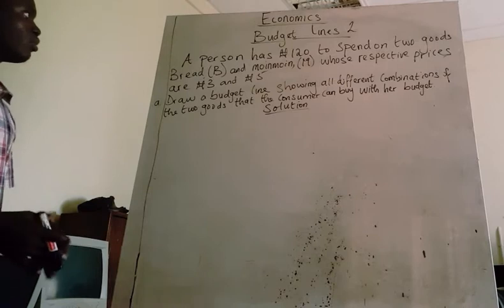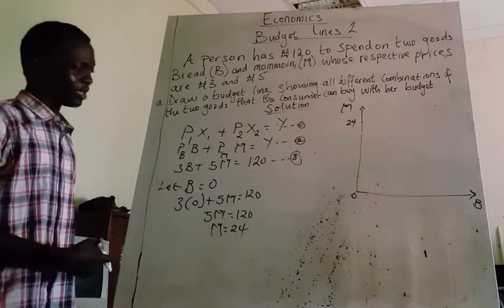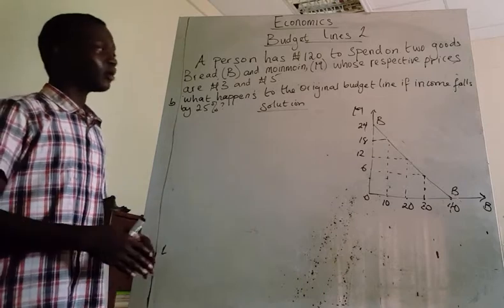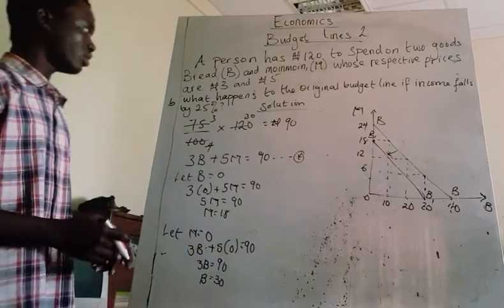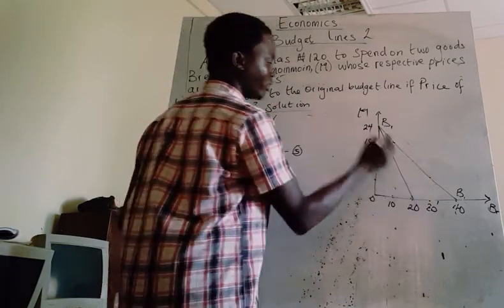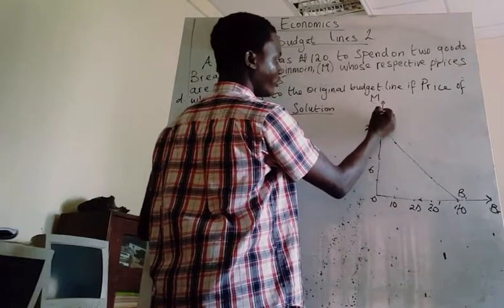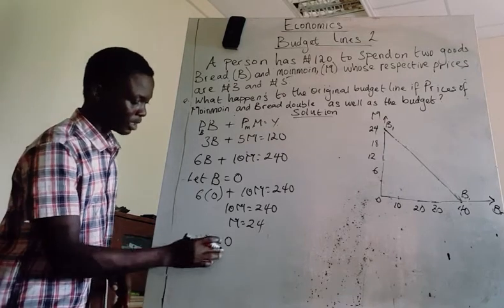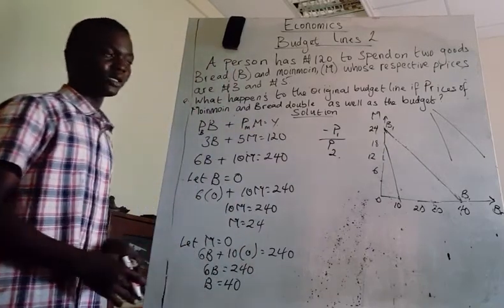What causes shifts and rotation of the budget lines (part 2)?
MOG Economics.